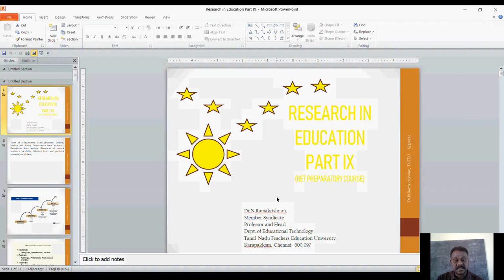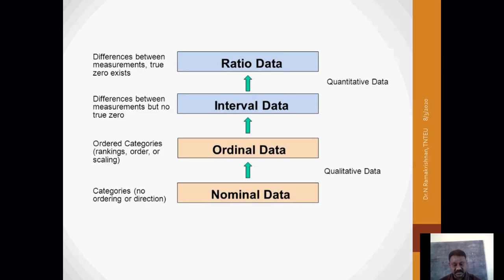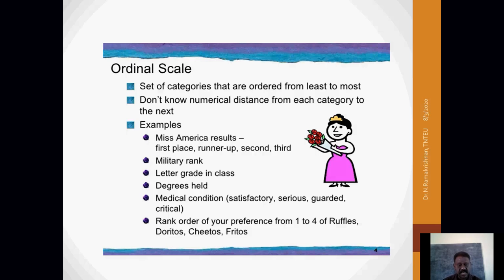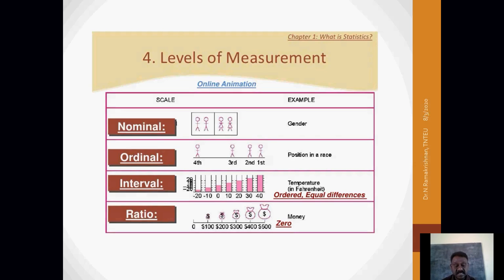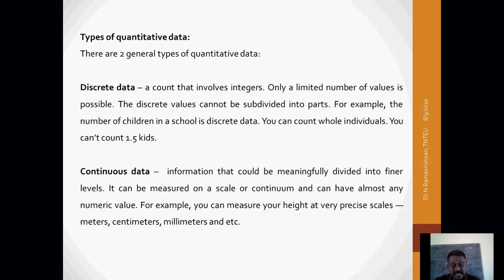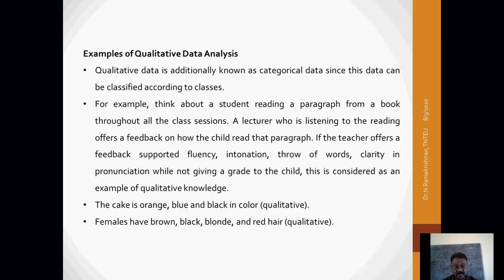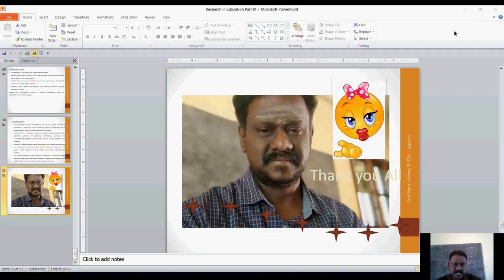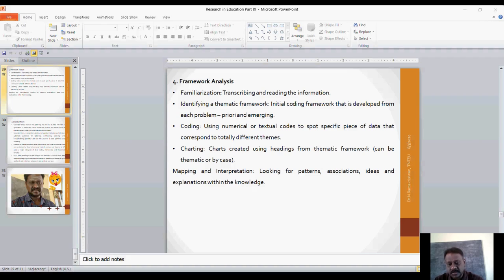Research in Education Part 9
National Level Webinar on “Research in Education Part 9”
Organized By
Prof.Dr.N.Ramakrishnan
Co-ordinator of Centre for Civil Services and TNPSC Coaching
Member Syndicate
Professor and Head
Dept.of Educational Technology
Tamilnadu Teachers Education University
Chennai.